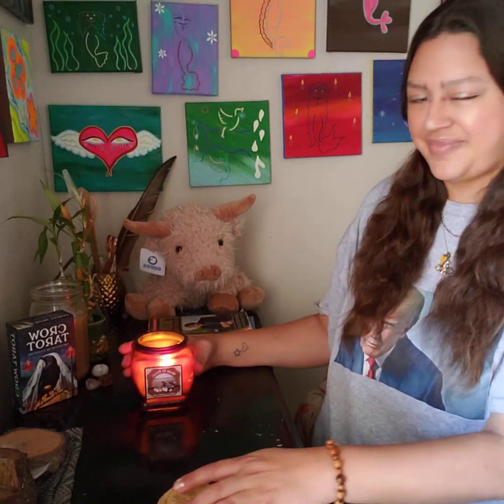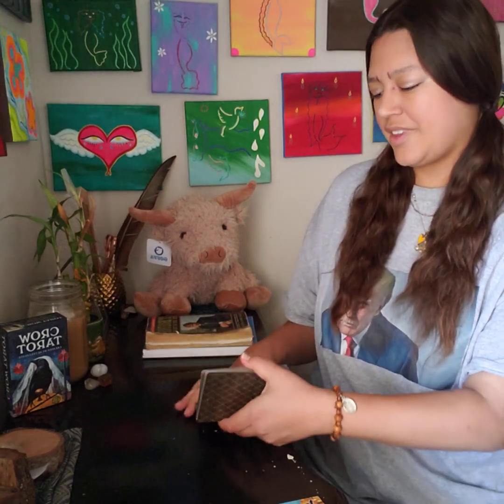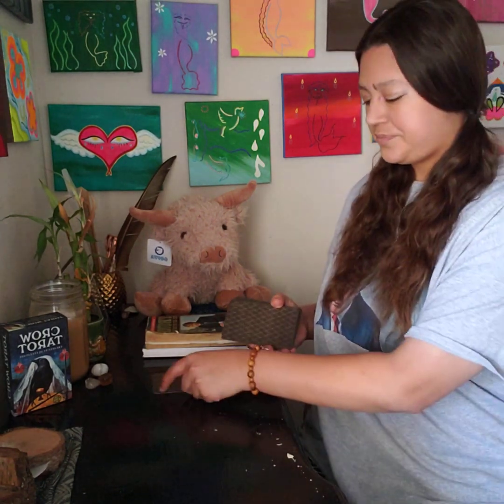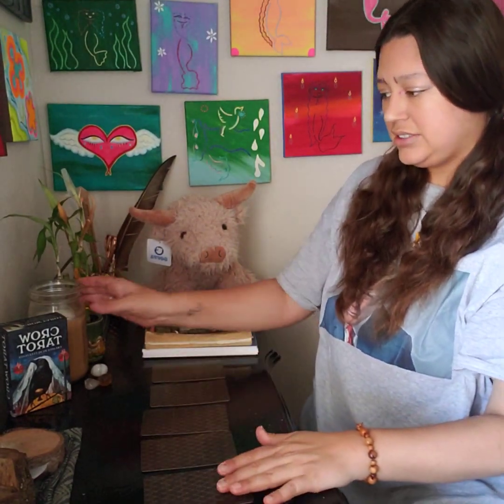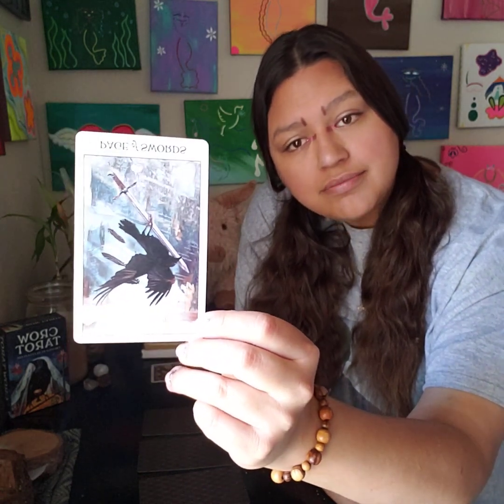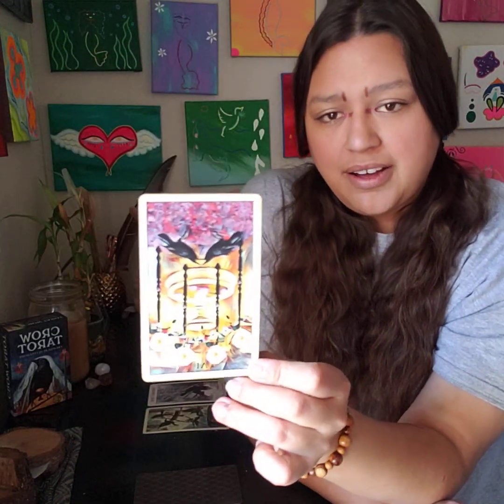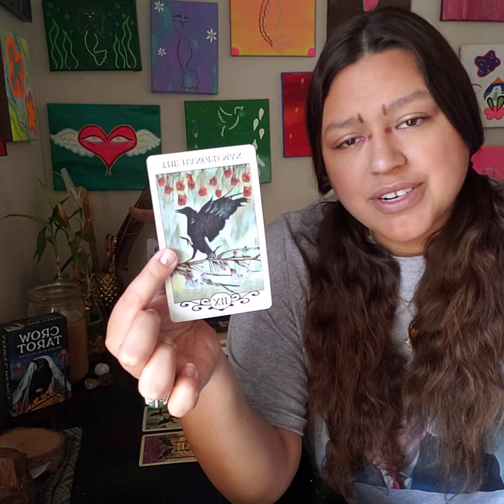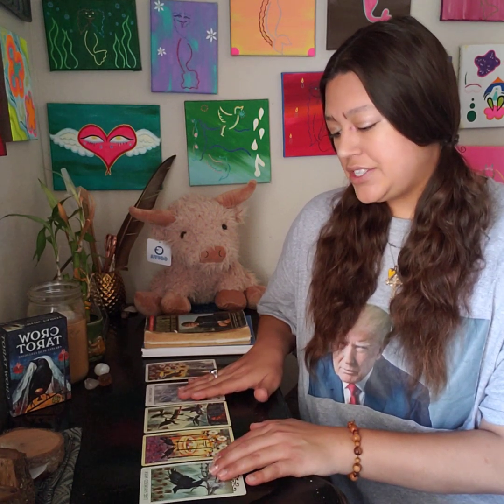🔮 tarot card reading pt 1🧿💫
🔮🧿💫 pt 2 drawing